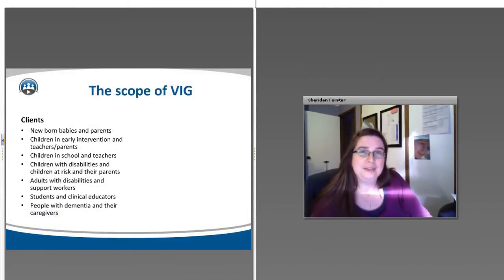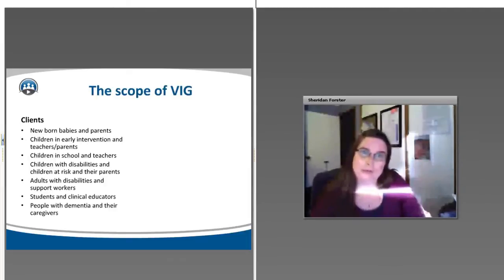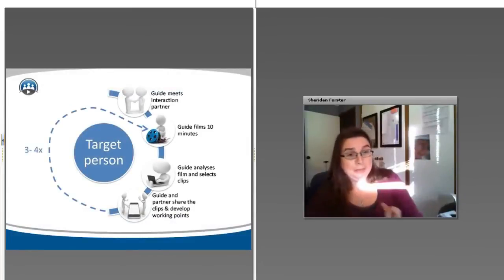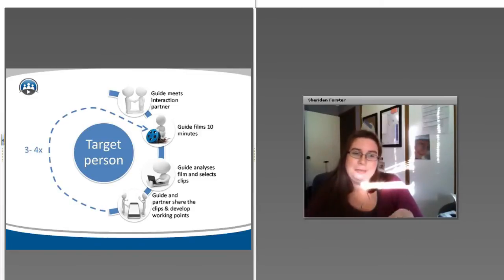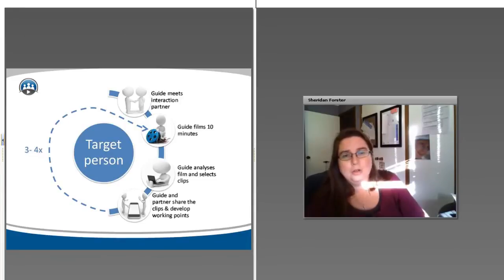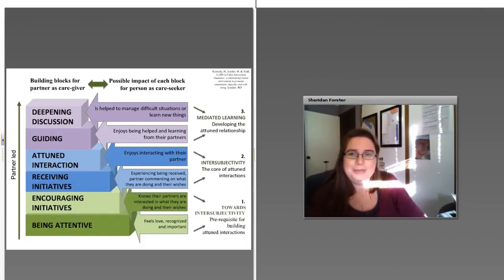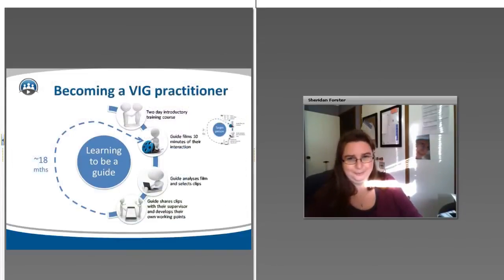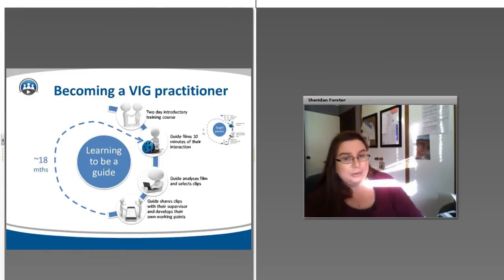Video Interaction Guidance Snapshot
Video Interaction Guidance (VIG) is a technique for enhancing interactions.
This video is a short (17 minute) introduction to VIG, outlining what VIG is, the contexts in which it's been used, and its underlying principles.
It has been made particularly for potential practitioners in Australia, where VIG is being introduced.
I hope that we can produce a more detailed and professional introduction in the future. Till then, I hope this video is a useful starting point.